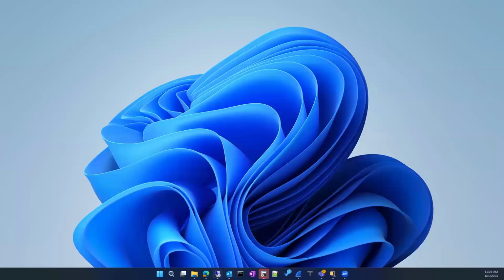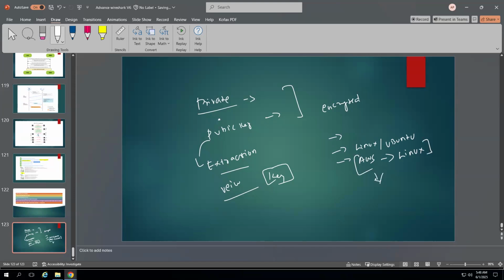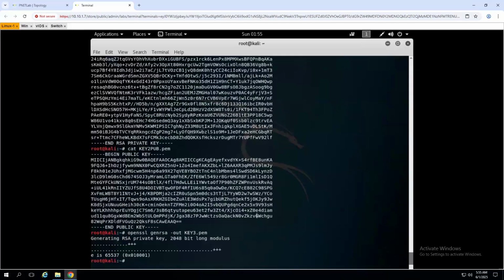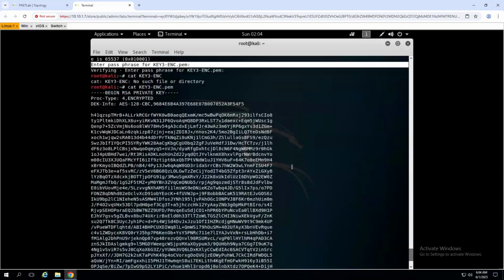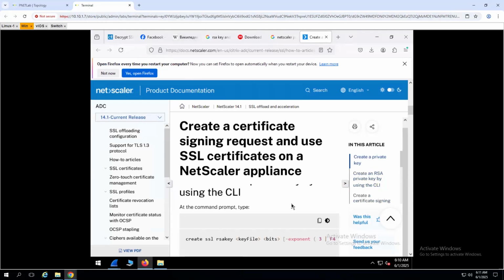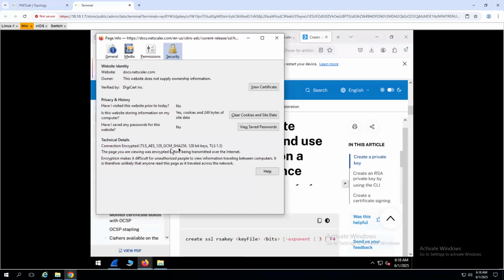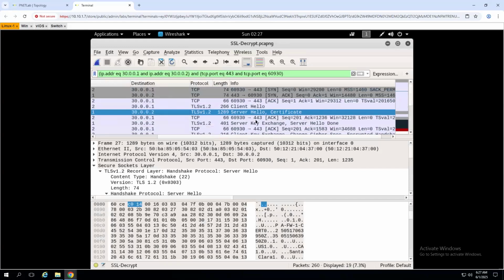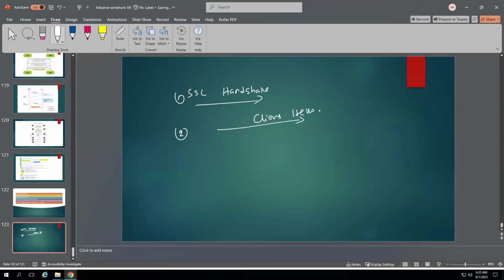Deep Dive into OpenSSL | Wireshark Training for Beginners to Experts | Part 1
🔐 OpenSSL Demystified — Packet by Packet Using Wireshark!

Welcome to Part 1 of our Wireshark Basic to Advanced Training Series. In this session, we take a deep dive into how OpenSSL works and how to analyze encrypted communication with Wireshark.

Whether you're new to OpenSSL or want to sharpen your network analysis skills, this class walks you through:
✅ What is OpenSSL and where it's used
✅ TLS/SSL handshake breakdown
✅ Real-time packet captures and traffic inspection
✅ Wireshark filters to isolate OpenSSL traffic
✅ Tips for beginners and essential concepts for pros

Perfect for:
✔️ CCNA / CEH / PCNSA aspirants
✔️ Anyone learning SSL/TLS & encryption in real-world scenarios